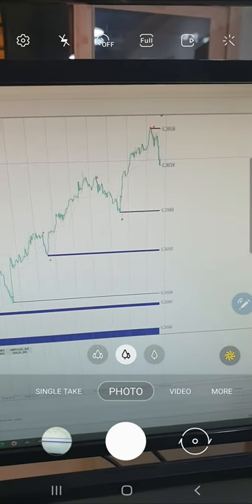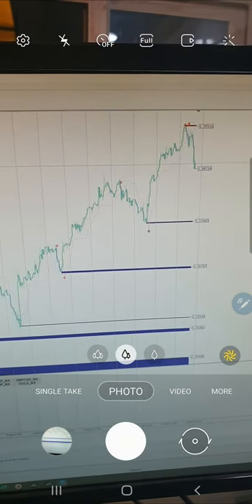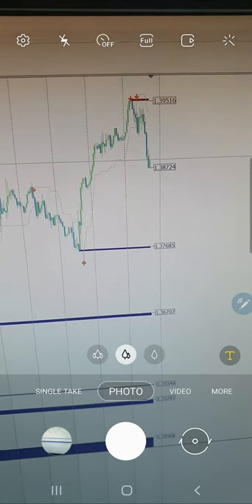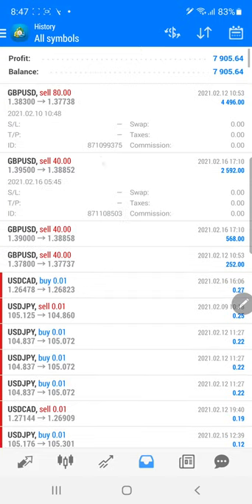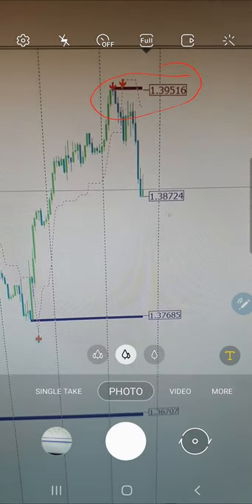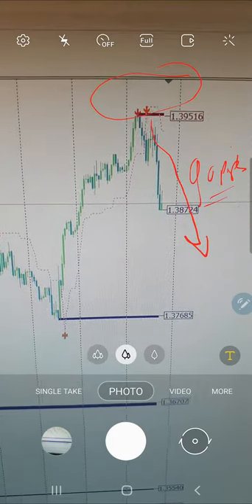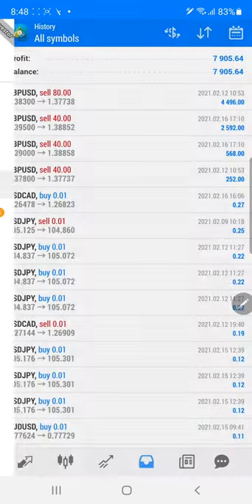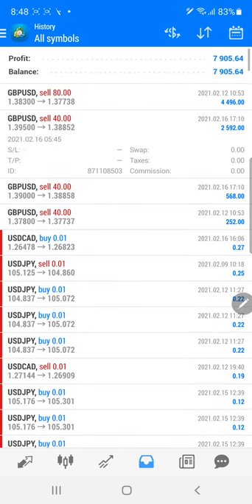Sell GBPUSD $4000 Profit Booked Precisely From 1.3950 Level with Supply and Demand Tools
Watch this video to know more about our applied strategy and how you can get the same profit

Investor password also available.

Server Name -  SuperForex-Real
Password - FOREXtrade1